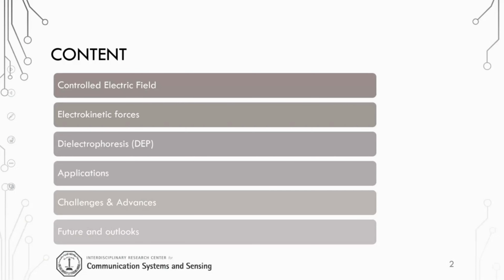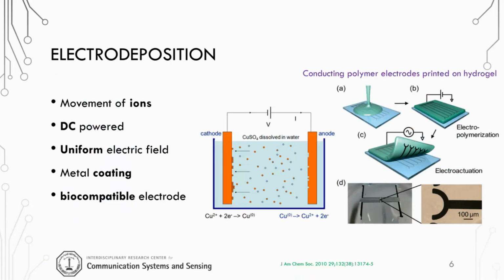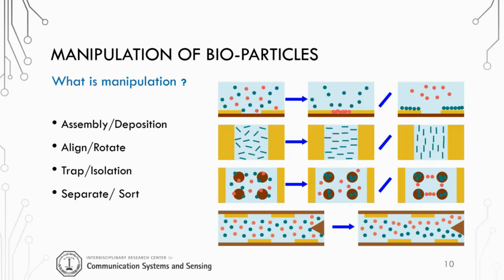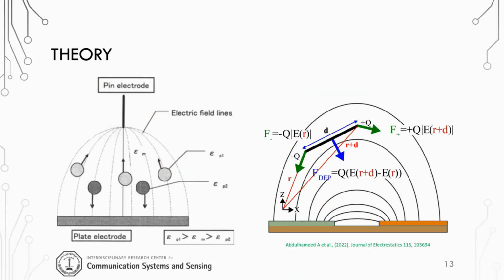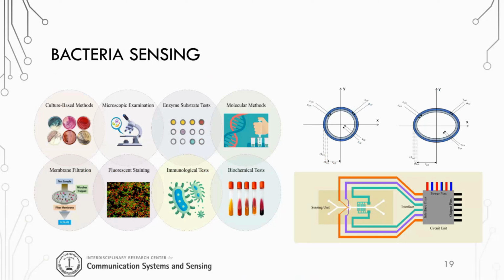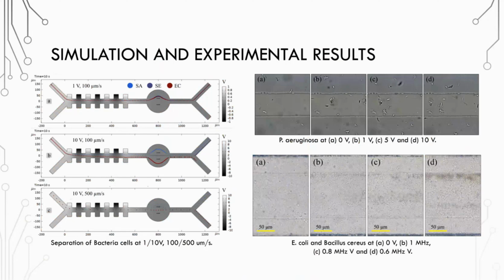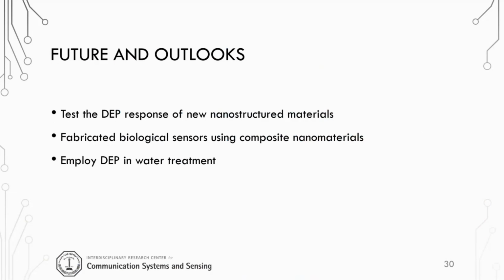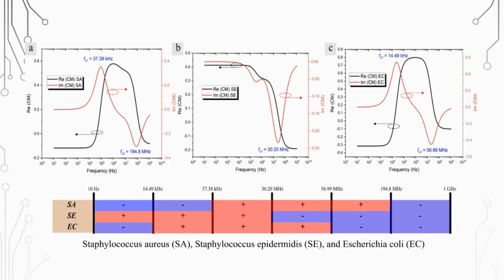Controlled Electric Field in Bioengineering and Bioparticle Manipulation | Dr. Abdullah Abdulhameed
Welcome to BioEngage!
Join us in this exciting video where Dr. Abdullah Abdulhameed explores the application of controlled electric fields in bioengineering and bioparticle manipulation.

Overview:
Electric fields generated by electrodes can be controlled by the electrode structure, applied signal and the medium (suspension) dielectric properties depending on the application. Electrokinetic forces refer to a set of phenomena that involve the movement of charged/uncharged particles or fluids under the influence of an electric field. Dielectrophoresis, a type of electrokinetic force, occurs when a non-uniform electric field exerts a force on uncharged polarizable particles in liquid media. This webinar discusses the electrokinetic forces, especially dielectrophoresis, in terms of advances, limitations and applications. Manipulation of bioparticles for biosensing is an example of utilizing dielectrophoresis in nanotechnology research.

Dr. Abdullah Abdulhameed has his PhD in nanoelectronics from Universiti Putra Malaysia in 2022 and a master's degree in electronics and telecommunication from Universiti Teknologi Malaysia in 2014. Currently, Dr. Abdullah is working for the communication systems and sensing center at KFUPM

BioEngage is a new initiative launched by the Bioengineering (BIOE) department at KFUPM. It aims to serve as a transformative platform to explore the intersections of biology and engineering. Our goal is to foster a deeper understanding of groundbreaking advancements in bioengineering. In this series, you'll find a curated collection of engaging events, recorded in-person seminars, and online webinars designed to inspire and inform. Join us as we delve into innovative topics and cutting-edge research in the field!